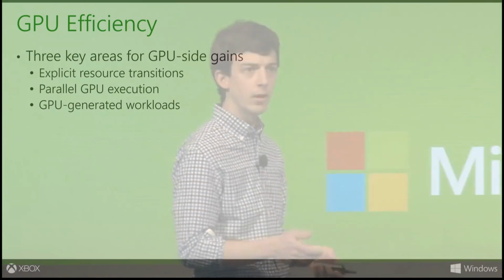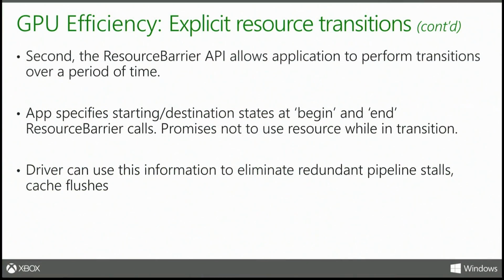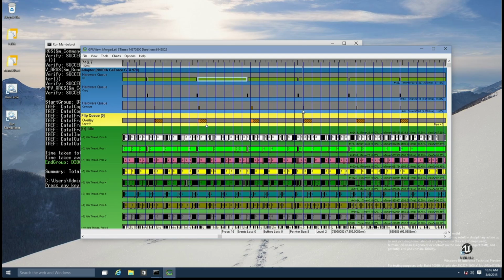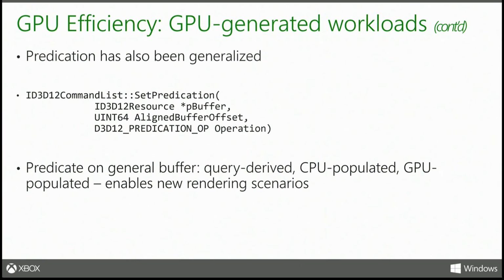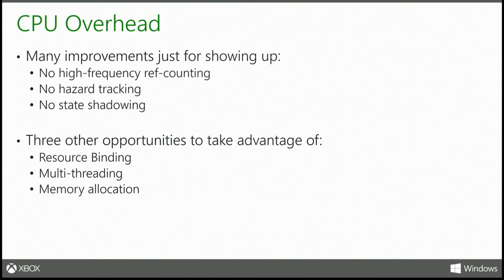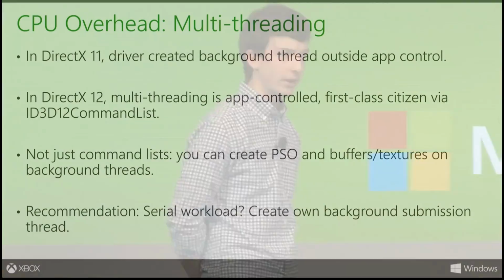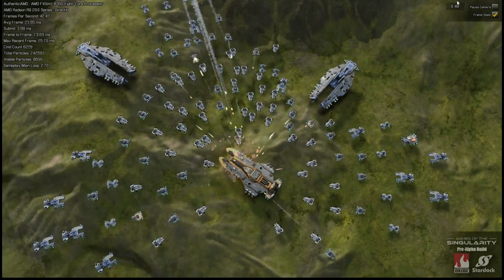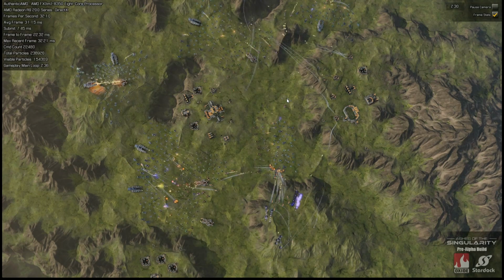DirectX 12: Better Power, Better Performance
From GDC 2015: Direct3D 12 enables new performance improvements for your game on Windows 10. Learn how to architect your game engine to best reduce CPU overhead, increase GPU efficiency, and improve frame-rate stability using the new Direct3D 12 API.

Understand the fundamentals for building a fast-performing, efficient game engine on Direct3D 12 and where to find the best resources for diving deeper.